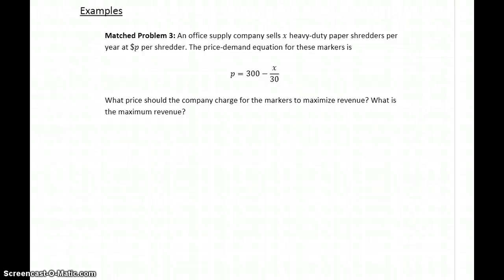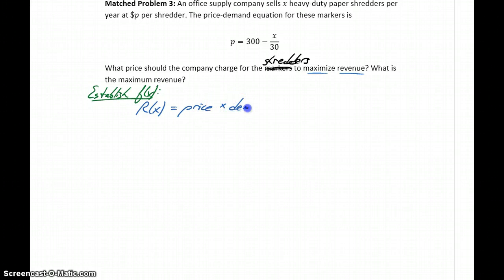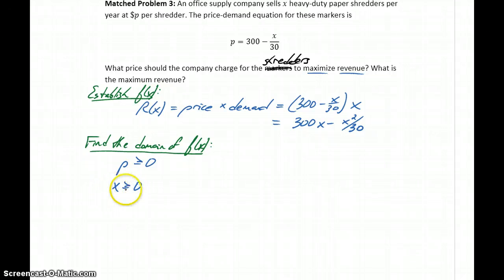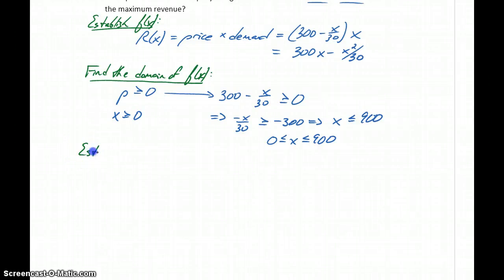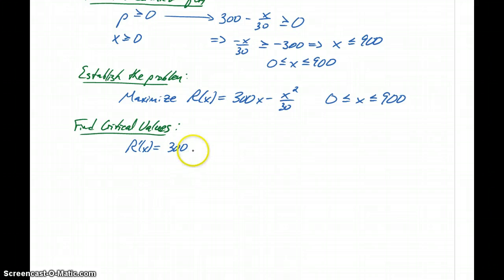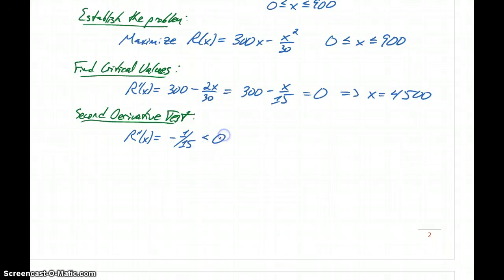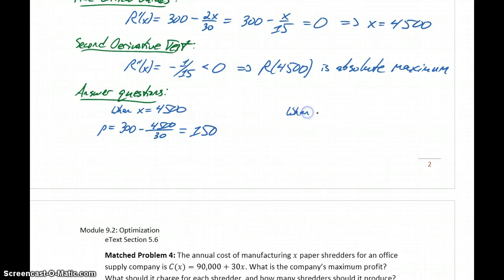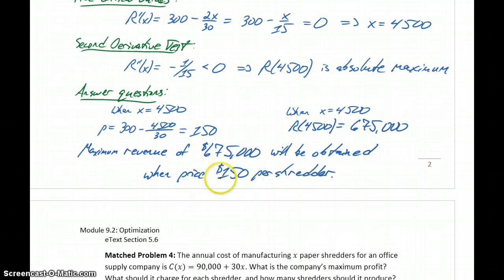MATH 151 Module 9.2 Matched Problem 3